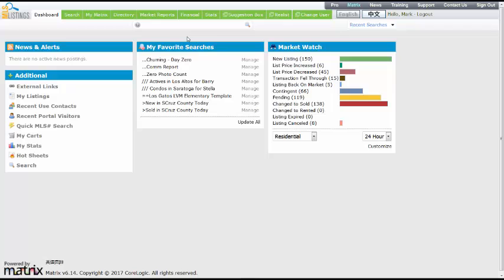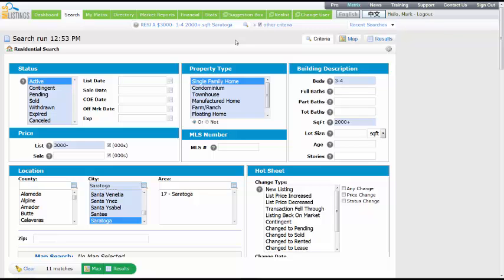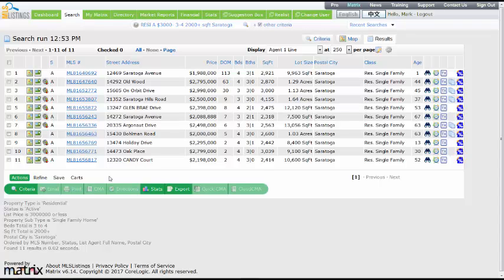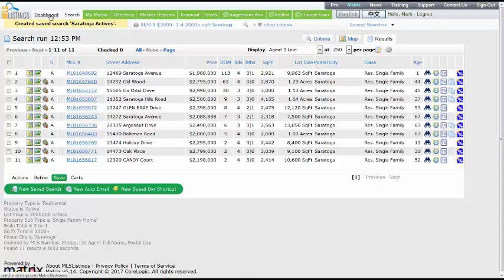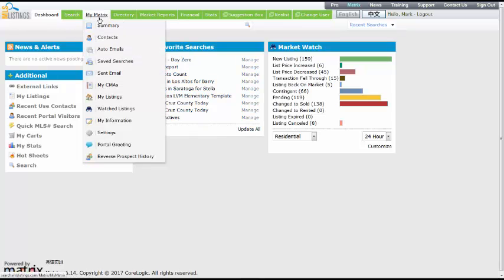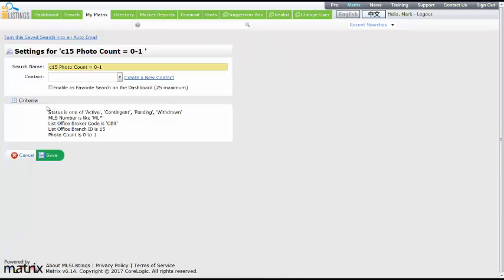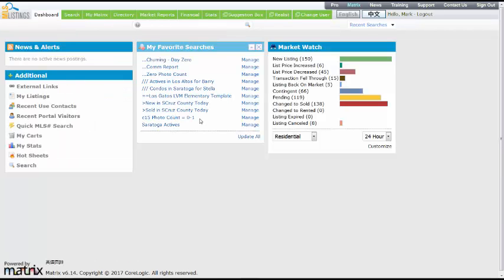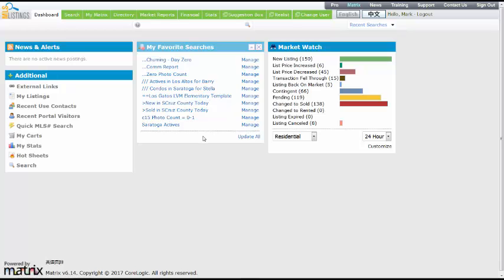Matrix: Saving a Search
(2:40) Learn how to save your favorite searches and manage their location on the Matrix dashboard.